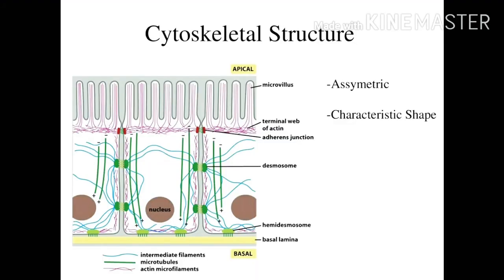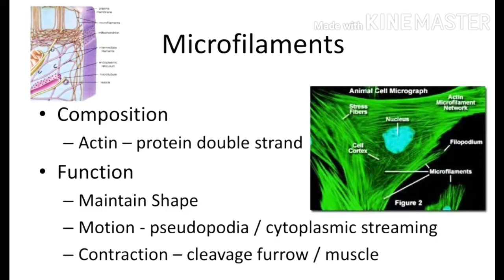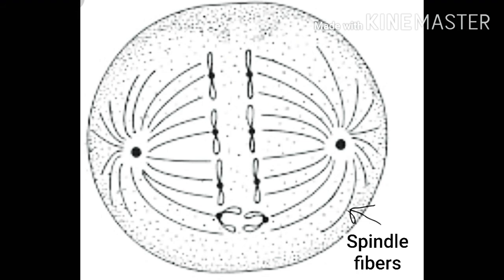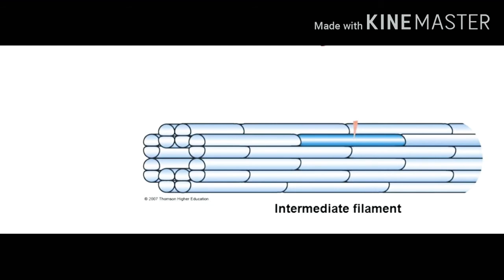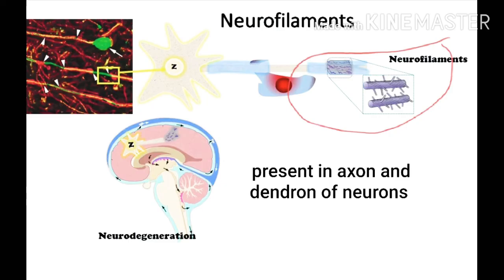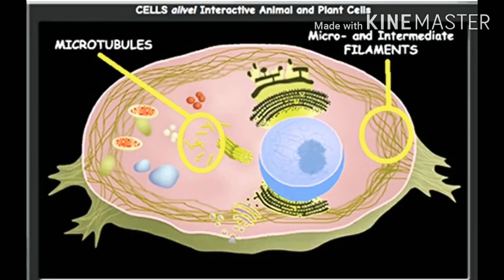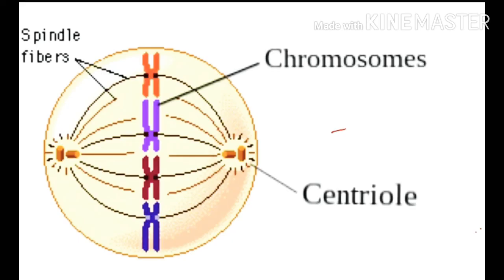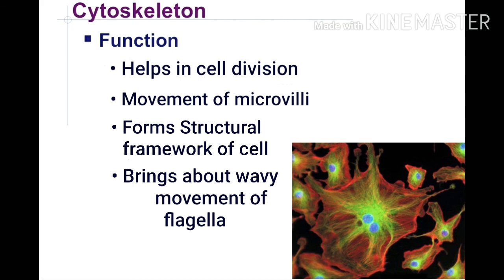CBSE Class 11# Cytoskeletal structures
CELL chapter video lecture by Shashikala mam